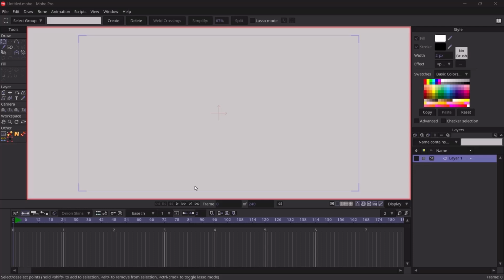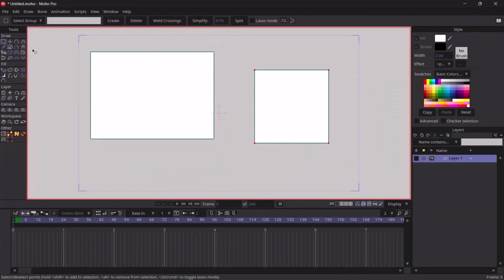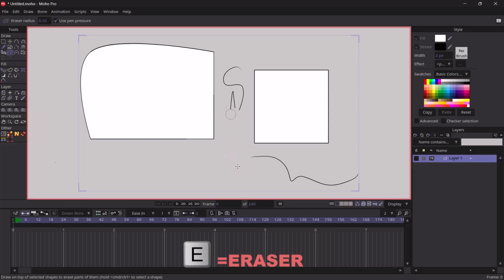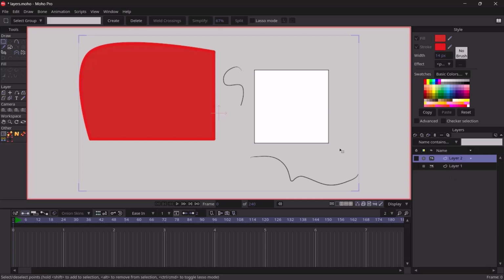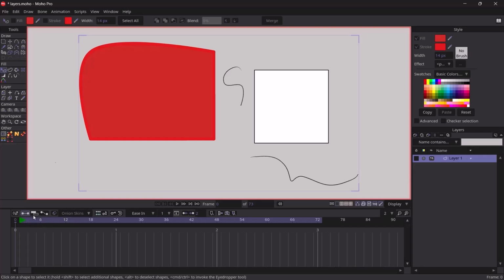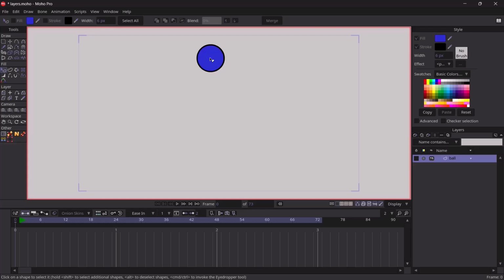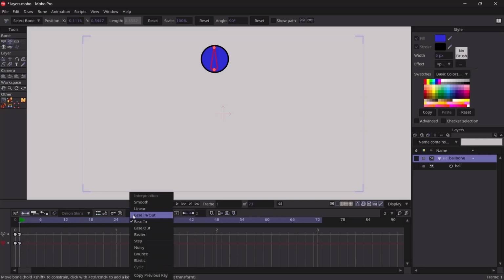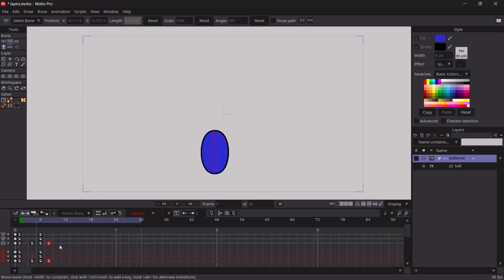learn Moho under 15minutes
hi guys welcome to Andy animates in todays video we will be looking at all you need to get started with 2d animation in Moho
covering all the basics all the way from our tools, styles, timeline down to our layers and hopefully create a basic 2d animation as well.
00:00: introduction
00:30: Moho interface basics
01:44: basic tools in Moho
04:33: styles/properties in Moho
05:32: basics of layers in Moho
07:19: basics on Moho timeline
09:10: creating a basic 2d animation
14:42: final/ending